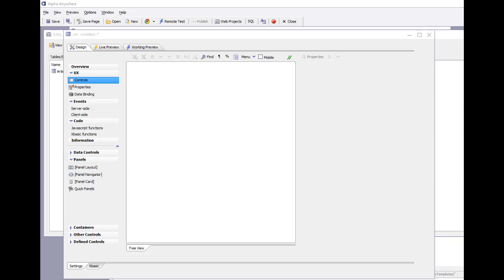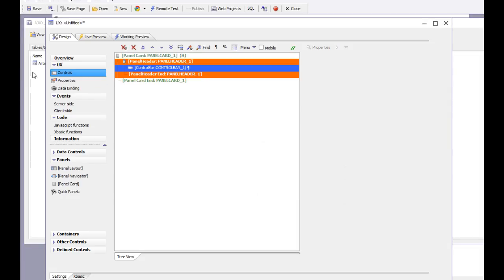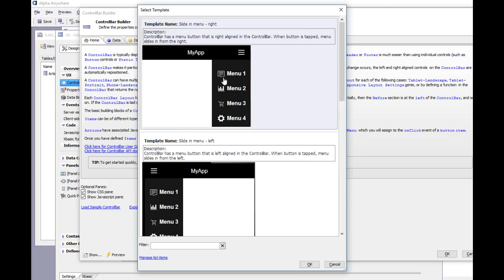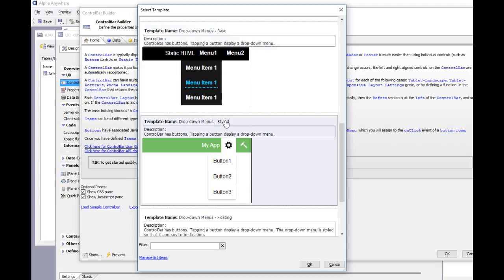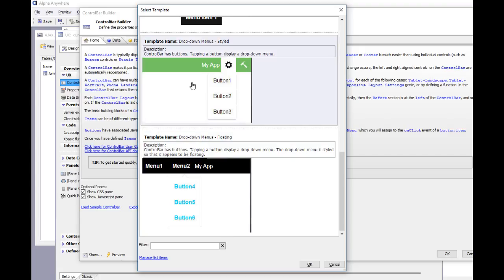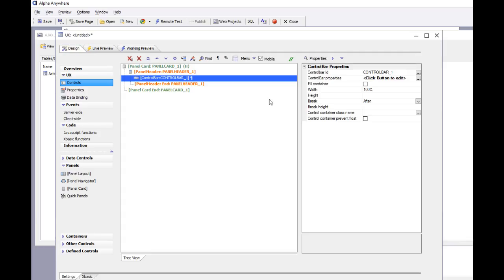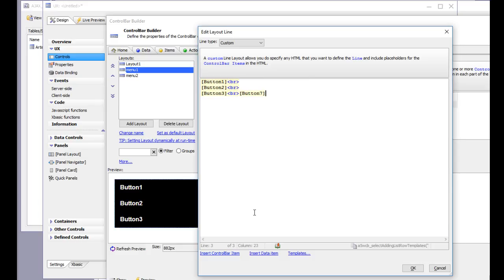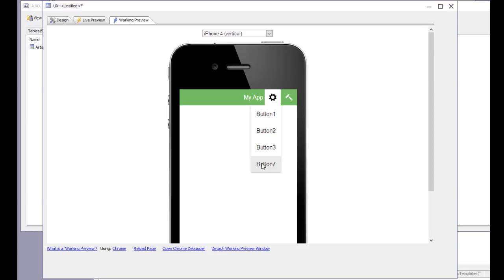AA UX Component Controlbar Templates